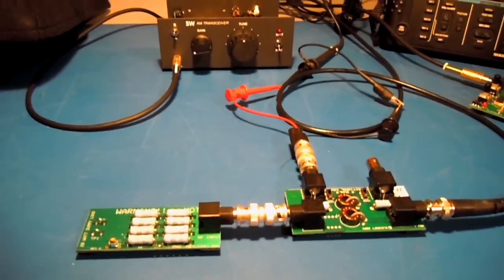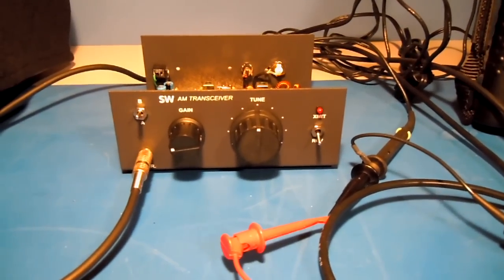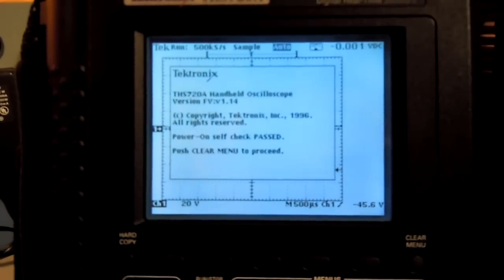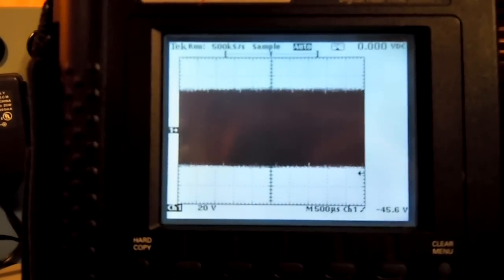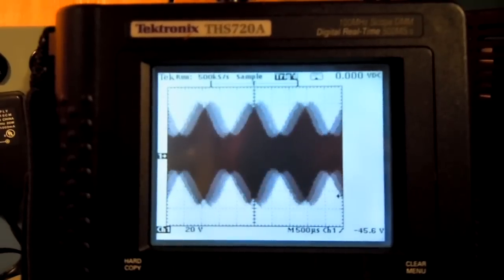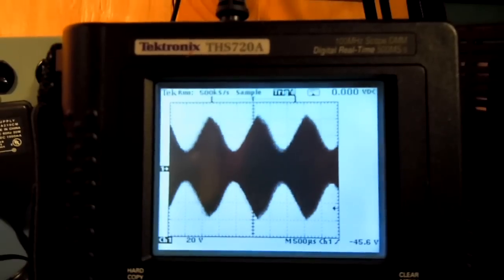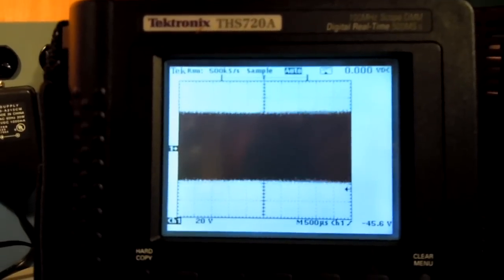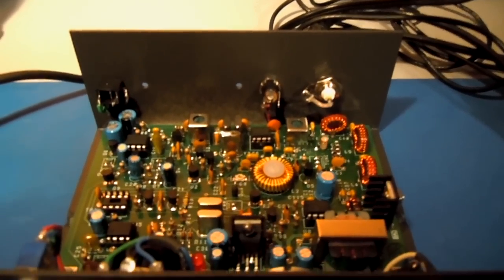Scope Testing Modulation On The Retro 75 Transceiver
January 30, 2011 - Building The Small Wonder Labs Retro 75 AM Transceiver
Been as busy as a beaver over the last few weeks with radio kits, and have more coming this week! As from Elecraft, I've also enjoyed kit from the good folks at Small Wonder Labs, building a number of their kits over the years. Recently Small Wonder Labs came out with a simple, QRP power AM transceiver kit, called the "Retro 75". I had looked at the kit many times, but always had other projects, so I finally ordered it a few weeks back.

Last night I started the Retro 75 build, was up to 4:30AM, lost track of time and really was enjoyed the project. I finished up the details this afternoon, and I estimate that it took me about 12 hours of total time. One could do it in less time, but I wanted to enjoy the process, and the moment it ceased being fun, I stopped and took a break. I also spent some additional time to make sure the solder connections and lead dress looked just right. In fact, I initially ran the wiring for the control and jack leads above the chassis, but it looked a tad too cluttered for my taste. Wanting to really enjoyed and be pleased with the project, I redid the wiring, and ran it under the PC board. The efforts were worth it, as the rig played the first time out. I did find one wiring error during my pre-power up testing, I had reversed the T/R and Power leads, easy to do as they are next to each other on the board, and I was working under the board rather than on top. During the alignment stage, the set was hearing shortwave stations with just my finger as an antenna, and even the two variable indictors, T1 and T2 did not require much tweaking, both were just about spot on.

Some notes about my build, as I mentioned earlier and per the suggestion of Dave K1SWL, I ran my control and jack leads under the PC board, rather that on top, it makes for a cleaner looking build, used heat shrink tubing to keep the lead dress neat. The 3A/B/C capacitor selection confused me at first, it was not until I read later in the manual that I fully understood that those different values were used to set the turning range. Since the instructions are rather free form, I chose to build using component types, rather than board areas, this seemed to speed things up as I could sort the values before install. So the caps went first, then the resistors, inductors, etc. The system worked pretty well, and I used the component listing as check sheet, marking off each part on install. I'd ideally like to see some sort of plug in header for the wiring, so the board could be removed for service, inspection, but this is by no means a necessity, also a plug in xtal holder would be nice, so could sway out xtals, guess I can implement pretty easily, and both options would only add to the very reasonable cost for the kit.

I bought the optional enclosure, glad I did, works well with the rig, With that said, I would really love to have the anodized aluminum case like the ones offered with the Small Wonder Lab DSW series back in the late 1990s, but that is something which I am working on. Power levels, for AM carrier, varied between 3-4 watts without modulation, right on spec, as you can see by the Elecraft power meter photo. RX side seems to work well, nice and sensitive, pleased about that, looks like a real bargain for the money. In summary, the Retro 75 is one very fine kit, a great weekend project, quite well designed, well priced, looks like Dave has hit another homerun with this one!